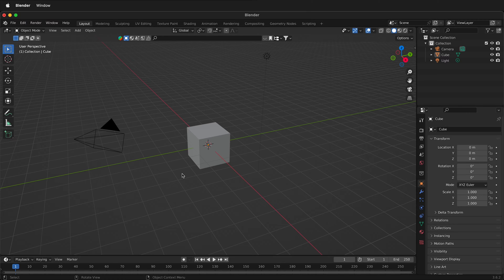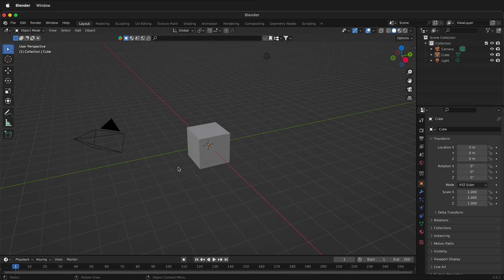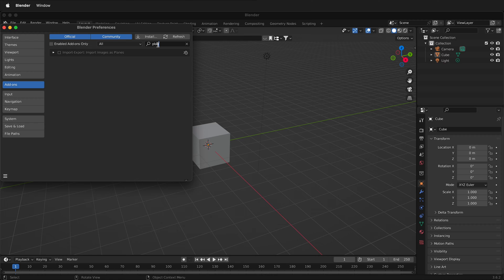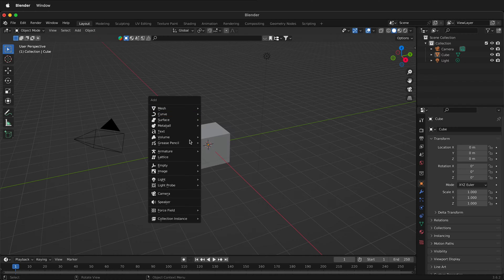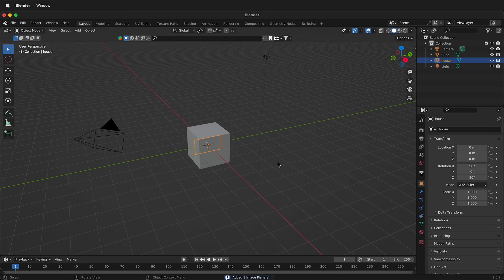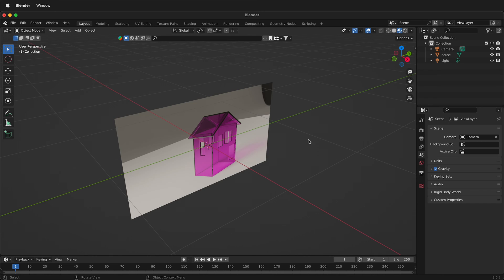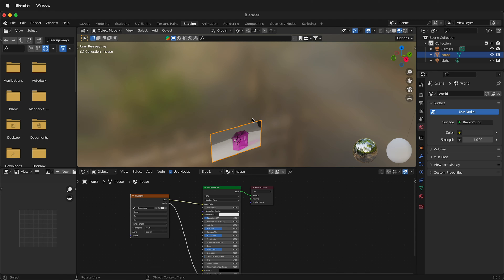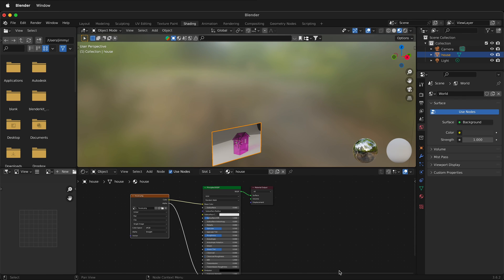Import Image as Plane in Blender Tutorial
🌟 Welcome to our Blender tutorial on how to seamlessly import images as planes! 🌟

In this comprehensive guide, I demonstrate a straightforward method to insert an image directly as a plane in Blender. This not only simplifies the process but also enhances your 3D modeling experience.

🔹 What You'll Learn:
- How to automatically create a plane that matches the size of your imported image.
- Using the image as the texture for the plane without any manual adjustments.

🔹 Step-by-Step Instructions:
1. Installing the Necessary Add-on:
   - Navigate to 'Edit Preferences' in Blender.
   - In the add-on search, type 'plane' and select 'Import-Export: Images as Planes'.
2. **Importing Your Image:**
   - Press 'Shift + A' and find 'Images as Planes' under the 'Image' section.
   - Choose your image and click 'Import Images as Planes'.
3. Viewing the Imported Image:
   - Discover how to view your image by adjusting the display settings, like switching to 'Material Preview'.

🔹 Key Takeaways:
- The add-on automatically connects the image to the texture of the plane.
- This tutorial simplifies the process, making it accessible even for beginners.

🔹 Who This Video is For:
Whether you're a seasoned 3D artist or just starting out, this tutorial provides a quick and efficient way to enhance your Blender projects.

Become part of our growing community of 3D modeling enthusiasts. Share your creations, get feedback, and learn from others.

🚀 Happy 3D Modeling!
Embrace the world of 3D art with ease and creativity. This Blender trick is just the beginning of your exciting journey in 3D modeling.

0:00 Import Image as Plane Blender
0:14 Install Import Image as Plane addon
0:33 Choose image to import into Blender
0:47 Adjust Blender Viewport Shading to see image texture

Video Transcript

In this Blender tutorial I'm going to show you how you can insert an image as a plane. This is really great because it automatically creates a plane the size of the image that you import and then uses that image as the image texture.

To do this we need to install an add-on. Go to edit preferences in Blender then in the add-on search, type plane. Make sure you click import export images as planes. Once this is installed press shift a and then you'll see down here under image, images as planes.

Once you click on the new image as plane then just select your image then we can click import images as planes. Here we can see the image behind our default Cube. I'll press X to delete the cube and we don't see any image. That's because we have to at least press material preview to be able to see our image. If I select shading we'll see that this image is already connected to our plane so this is already on the texture of the the plane this is really great because you don't have to do that manually. So hopefully this allows you to import images as planes in Blender.

Happy 3D modeling.